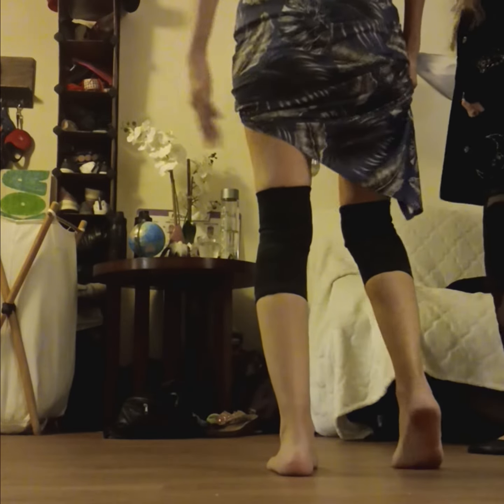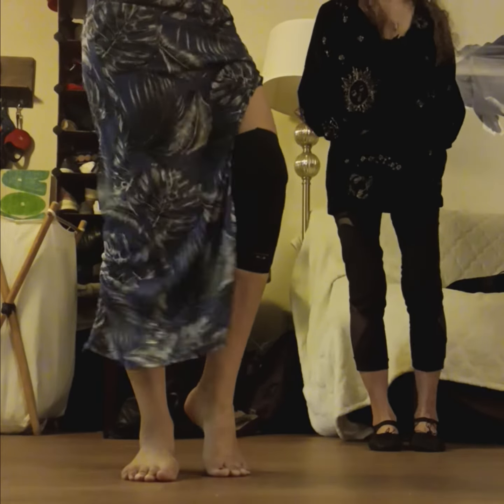Fit & Fun in Paradise
Tere Suki